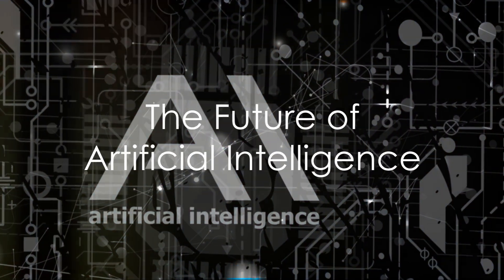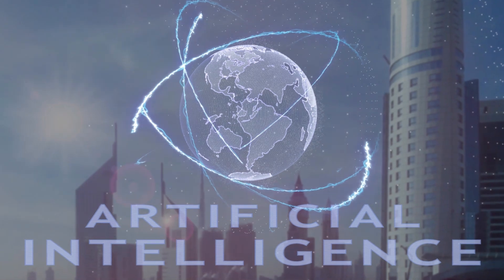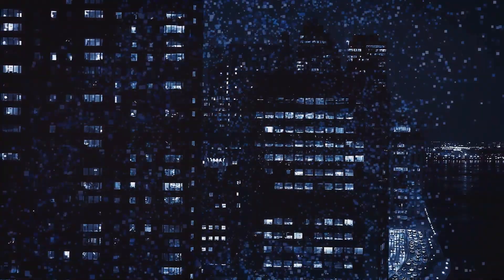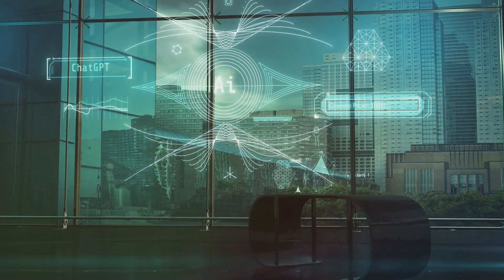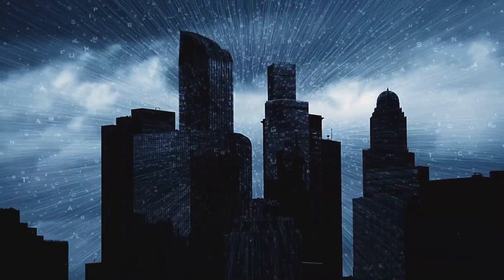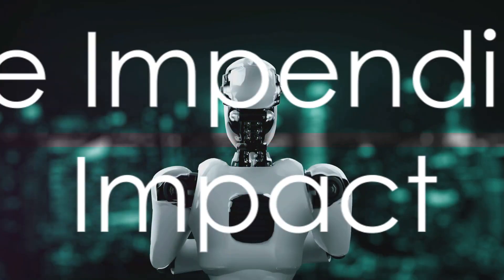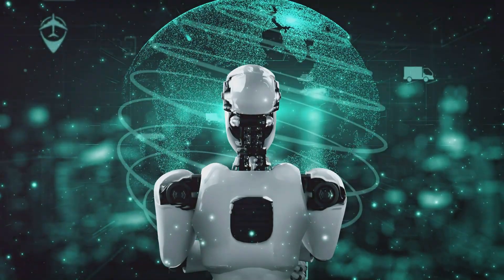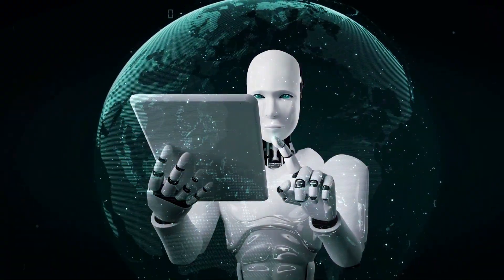"AI Titans Unleash: GPT-5 & Llama 3 vs Google"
In this epic showdown, watch as the AI Titans GPT-5 and Llama 3 go head-to-head against Google in a battle of wits and innovation. Who will come out on top in this clash of artificial intelligence giants? Tune in to find out as these cutting-edge technologies face off in a battle for supremacy. Don't miss a moment of the action as the future of AI unfolds before your eyes!